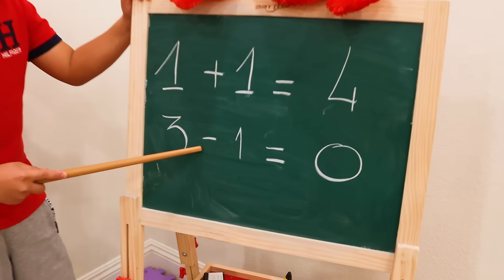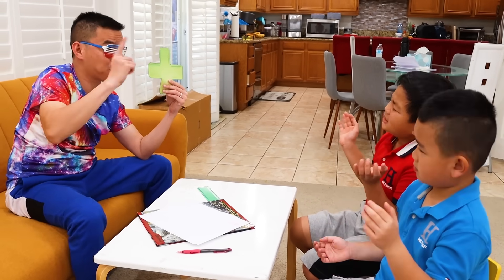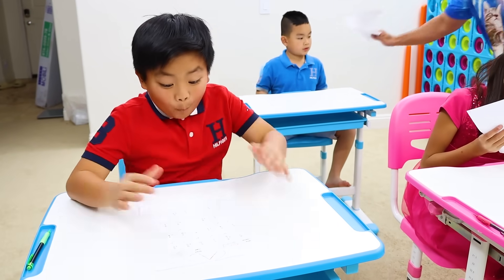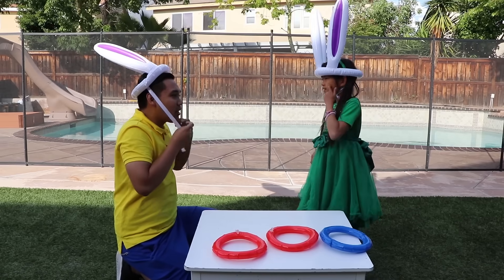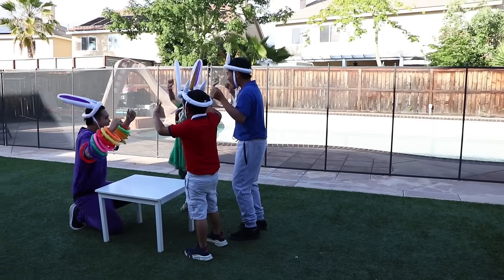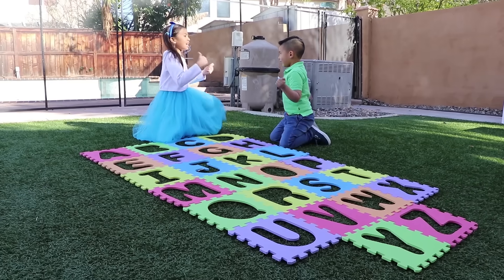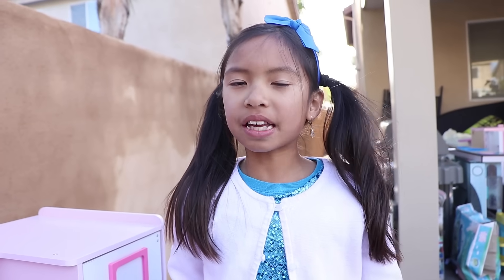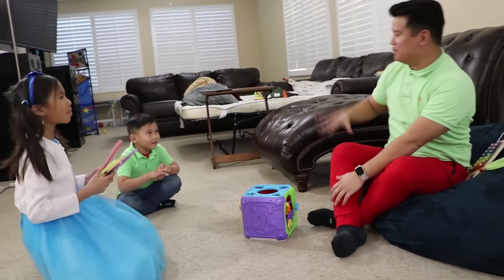Wendy Alex and Lyndon Learn Math & Numbers for the School Exam | Fun Kids Videos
Wendy, Alex and Lyndon have a math test and need to learn simple addition and subtraction! This fun video for kids will help them learn the importance of studying and learning math. Funny educational video for children.